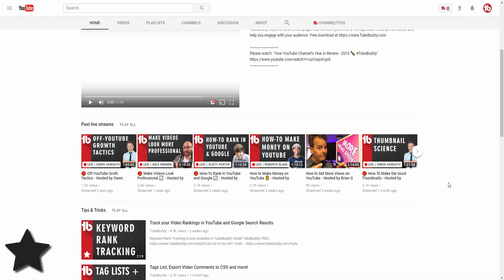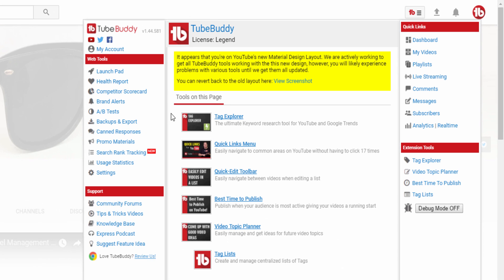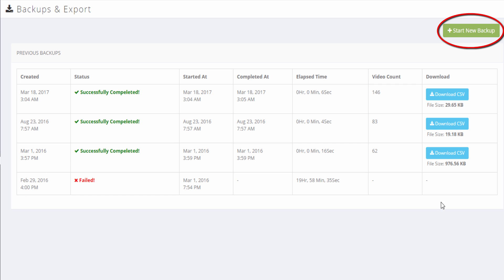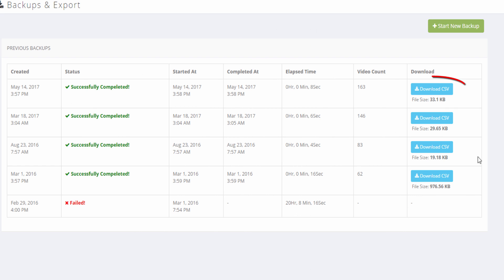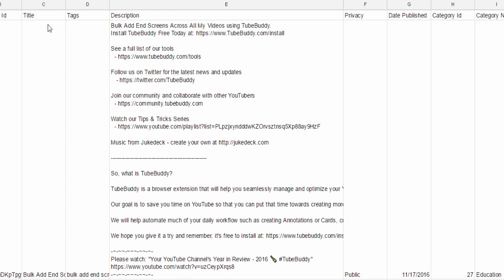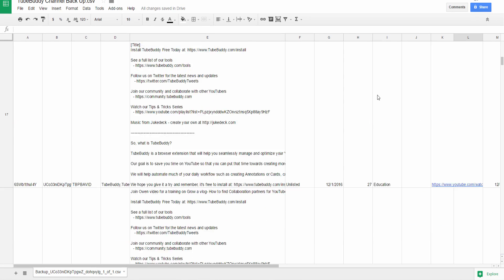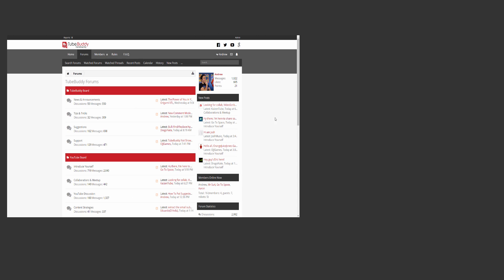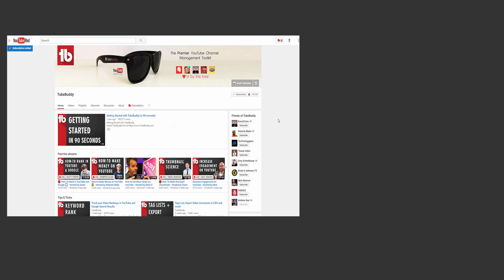How To Backup your YouTube Channel Information with TubeBuddy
Backup your YouTube video information quickly and easily.

Today